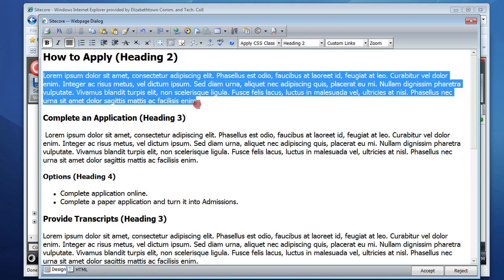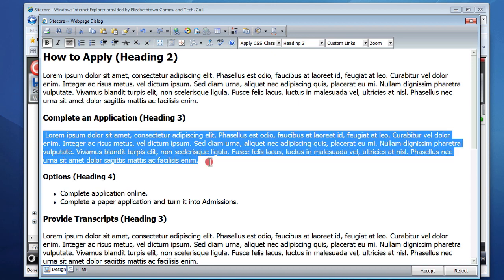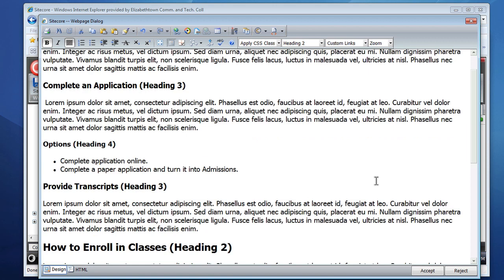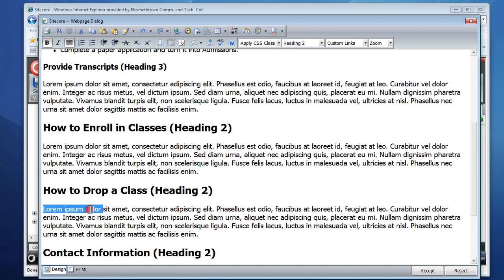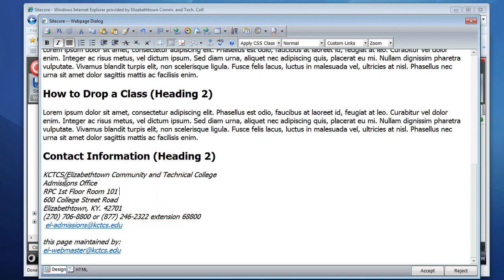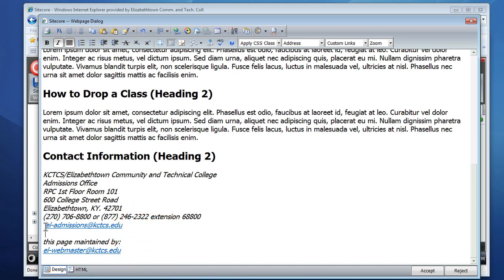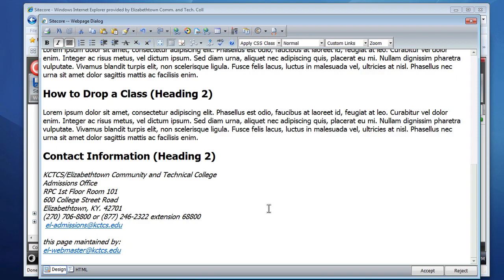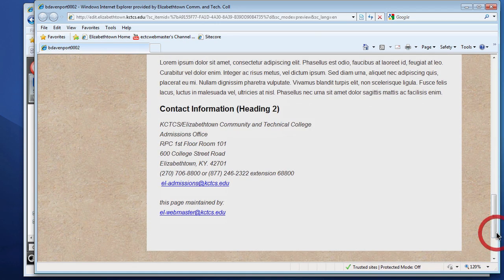Fast Track 04 - Text Editor Part 1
This video demonstrates the formatting requirements and overall structure that your pages should consistently follow.